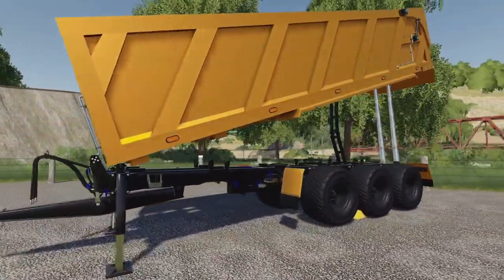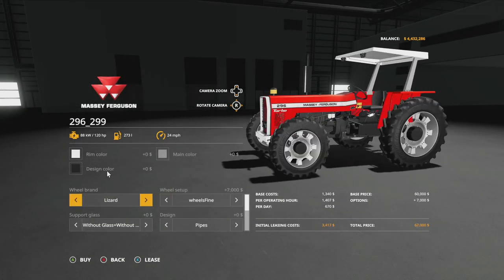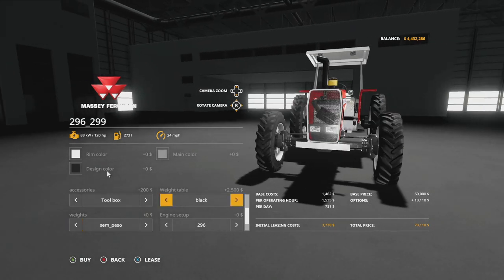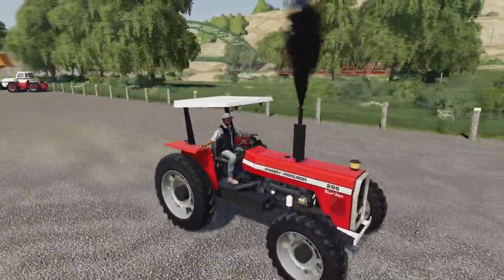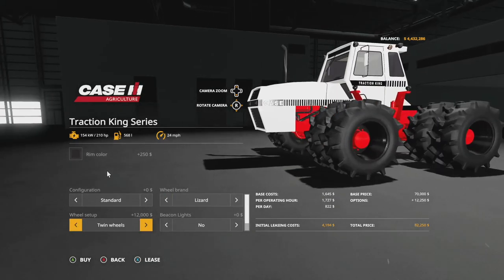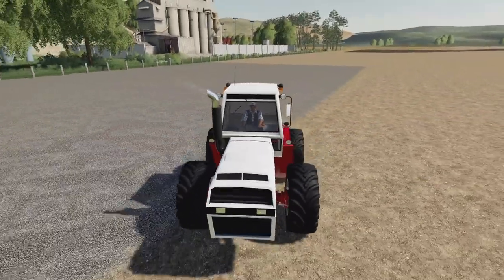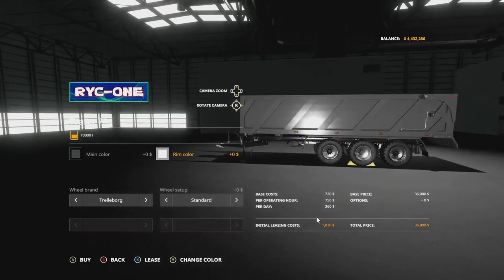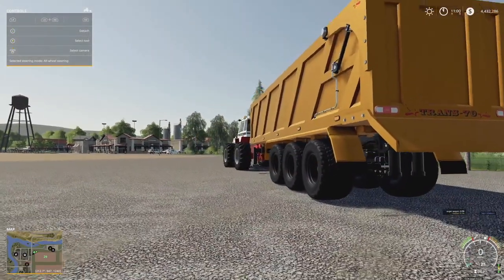Case Traction King, Massey 296, & Trans 70 Preview! | Farming Simulator 19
Case Traction King, Massey 296, & Trans 70 Preview!
First Looks - Farming Simulator 19

The Mods Are For All Platforms!

0:00 - Intro
0:10 - Mod Preview
0:57 - Massey Ferguson 296
6:13 - Massey Sounds
7:27 - Case Traction King
10:27 - Case Sounds
12:14 - Trans 70
13:48 - Trans 70 In Game
15:46 - Outro

🔷 Helpful Links! 🔷

PS5, PS4 Pro, Nintendo Switch